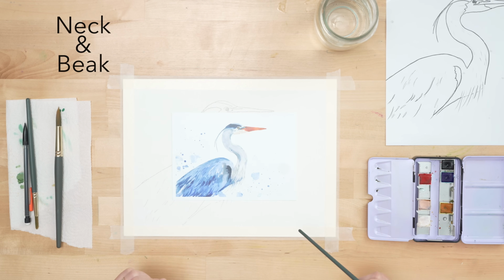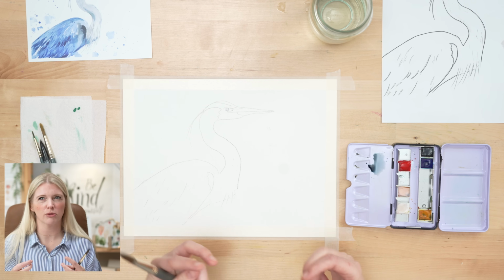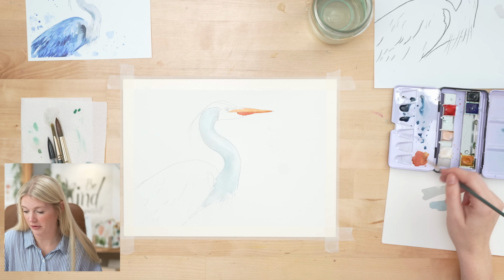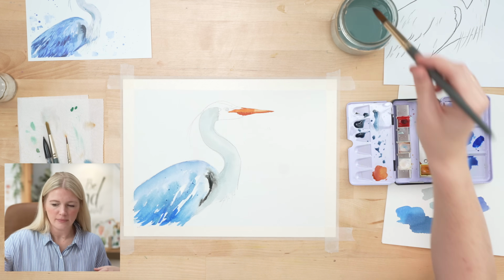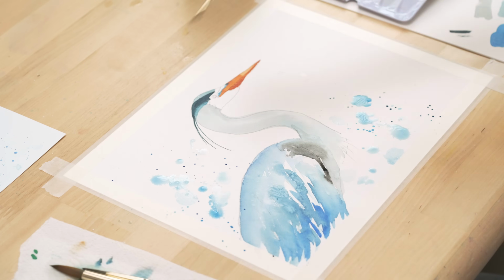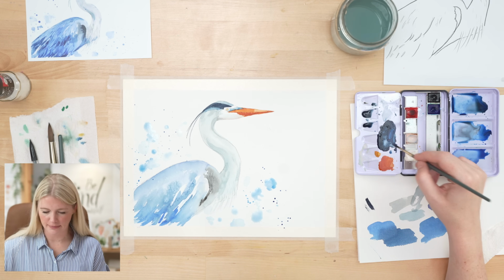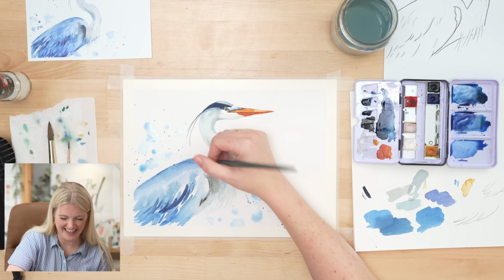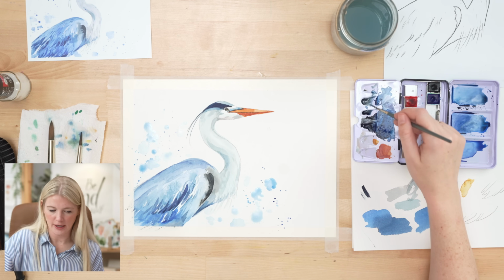Learn How To Paint A Blue Heron | Loose Watercolor Painting by Sarah Cray & Let's Make Art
Chapters & Timestamps
00:00 - Welcome & Hello
00:13 - Steps
01:02 - Supplies & colors used  (Art Philosophy: White Mocha, Crabapple, Sourwood, Sassfrass, Jellyfish, Shadow)
03:33 - Oath
03:55 - Step 1: Paint the neck & beak
10:12 - Step 2: Paint a loose wash for the body
13:24 - Step 3: Paint splatters & head
19:55 - Step 4: Paint the eye & neck shadows
25:25 - Step 5: Finishing details